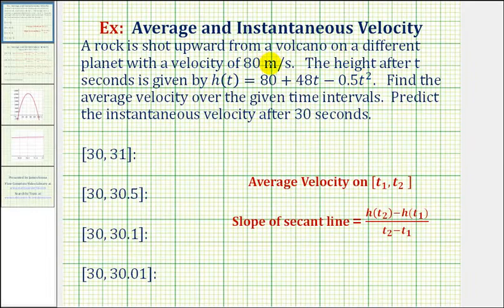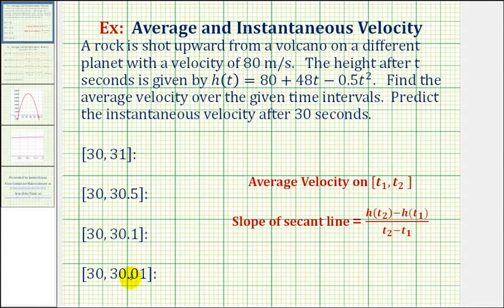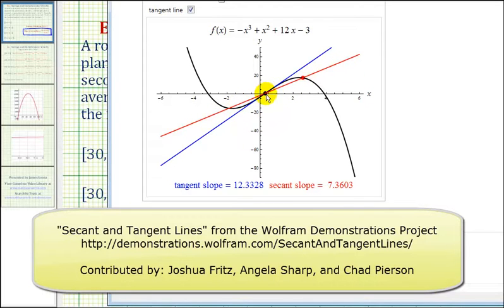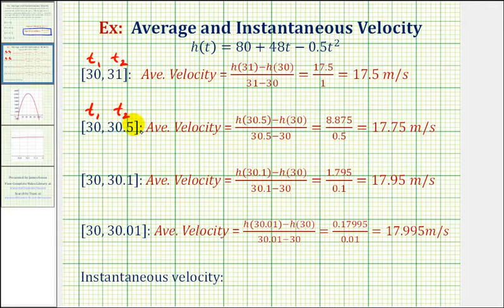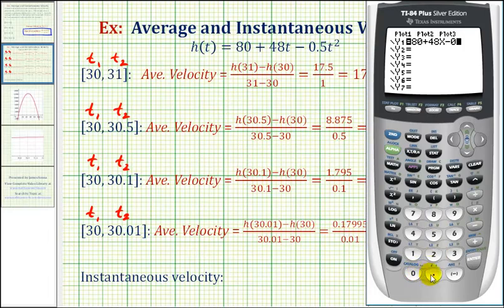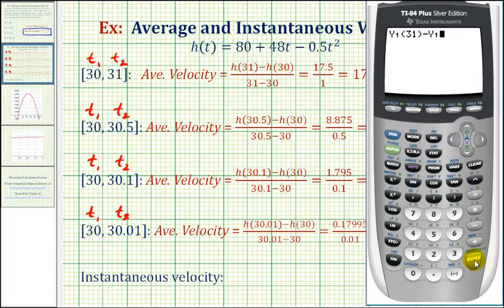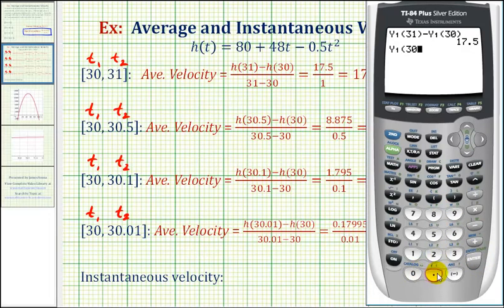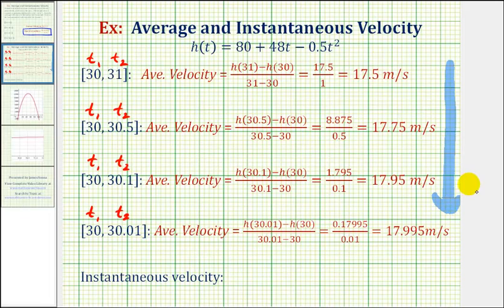Ex: Use Average Velocity to Predict Instantaneous Velocity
This video explains how to use the average velocity over several intervals to predict instantaneous velocity.
Site